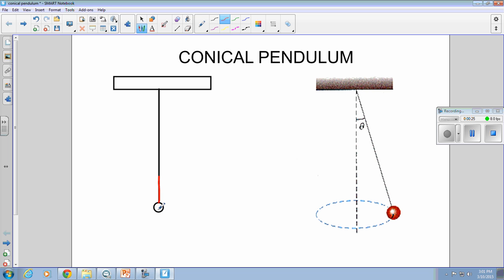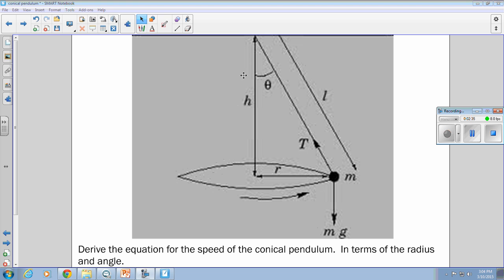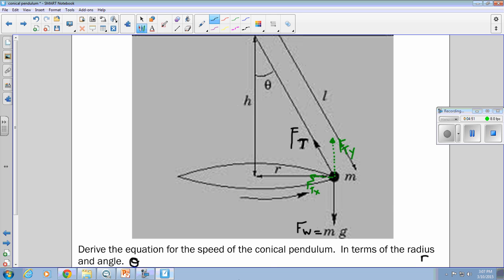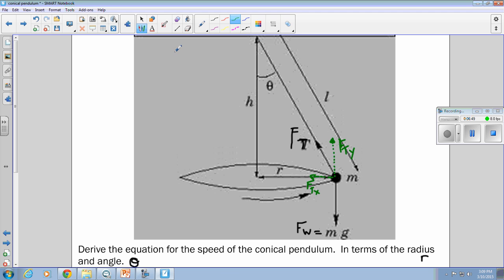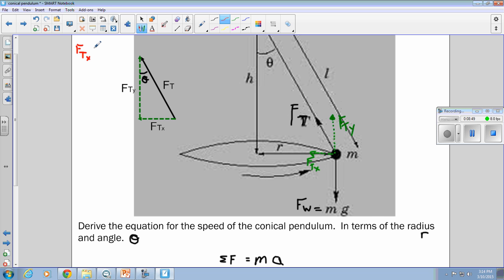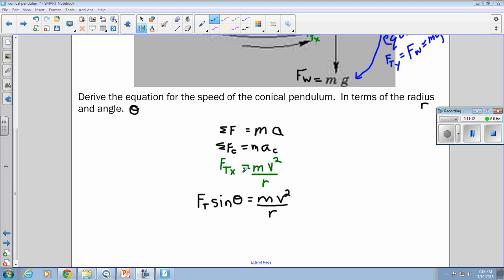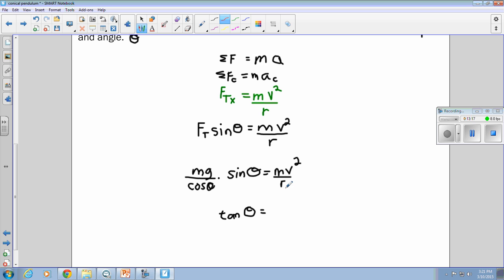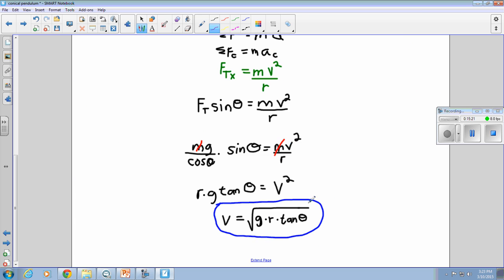Conical Pendulum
Description